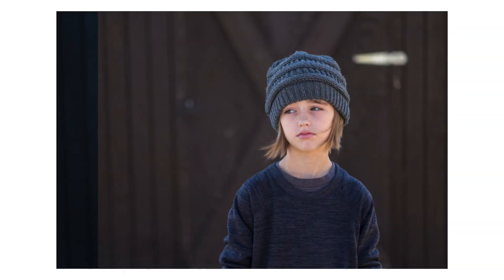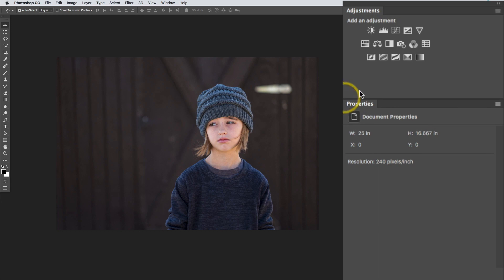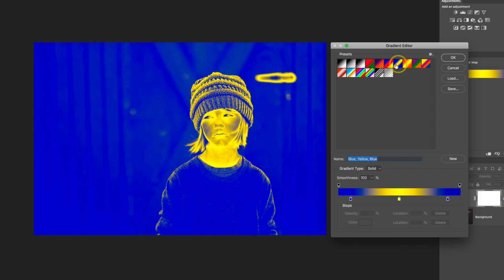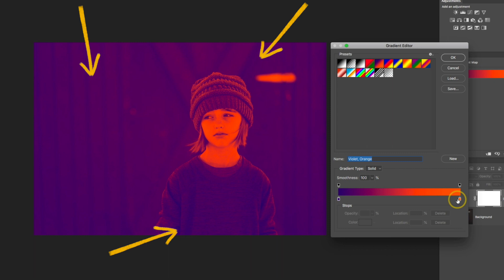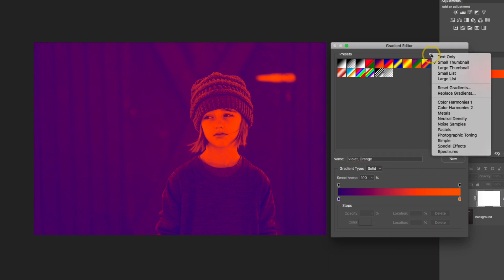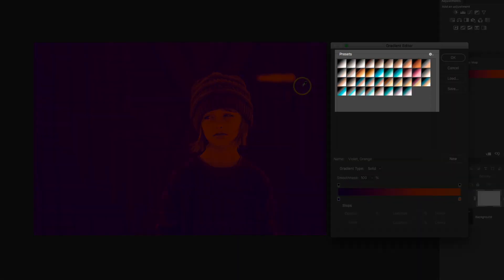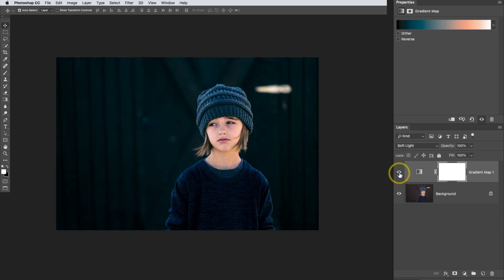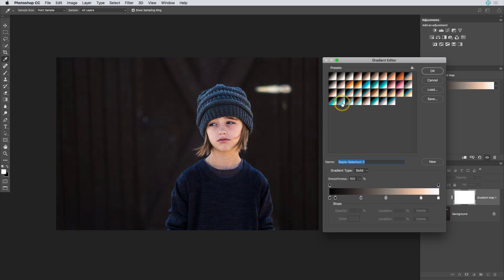Color Grading with Gradient Maps in Photoshop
In this short video I demonstrate how to use the Gradient Map adjustment layer in Adobe® Photoshop® to color grade a photograph.